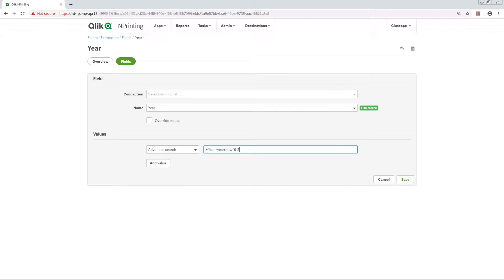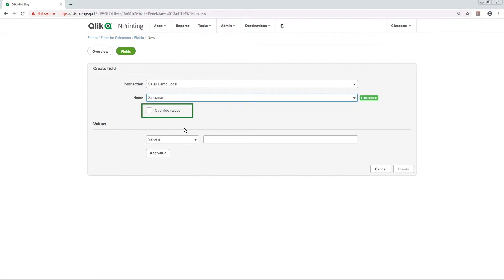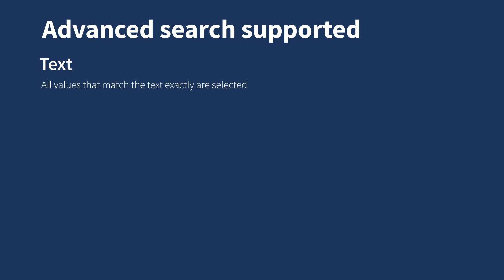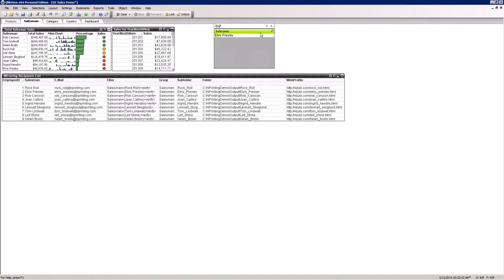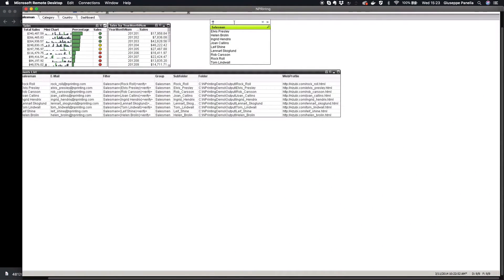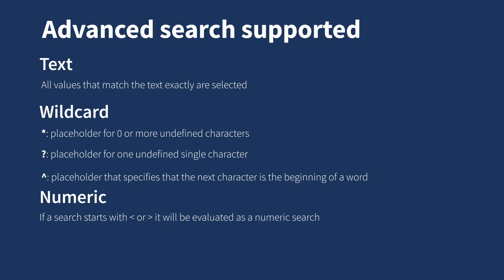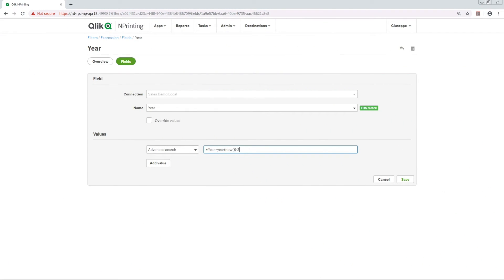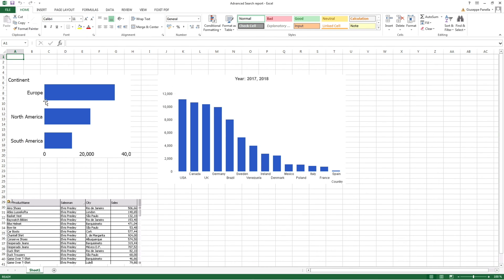Creating a dynamic filter with advanced search in Qlik NPrinting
This video shows you how to use advance search to create dynamic filters in Qlik NPrinting.  You can use QlikView and Qlik Sense advanced search to select a set of values to use in filters.

Several types of advanced search are supported:

Text: all values that match the text exactly are selected.
Wildcard: *, ? and ^ can be used as wildcards in a text search.
*: placeholder for 0 or more undefined characters.
?: placeholder for one undefined single character.
^: placeholder that specifies that the next character is the beginning of a word.
Numeric: if a search starts with or  it will be evaluated as a numeric search
Expression: The result of the expression is interpreted as a Boolean: 0=false Any other value=true